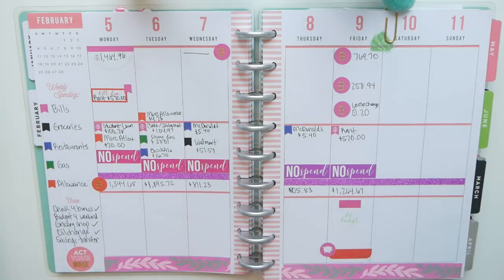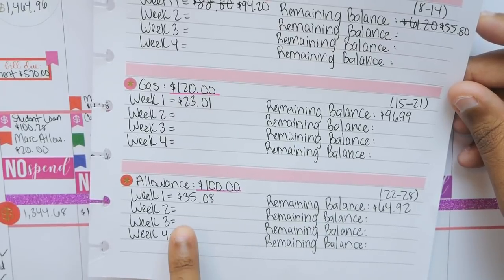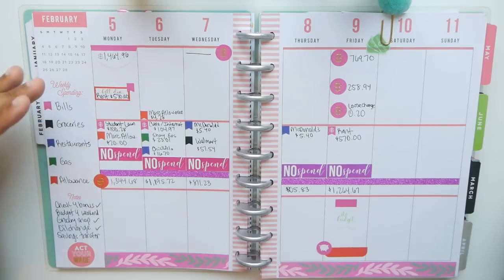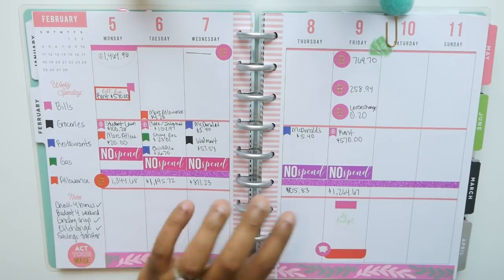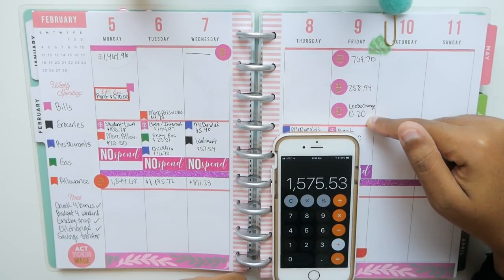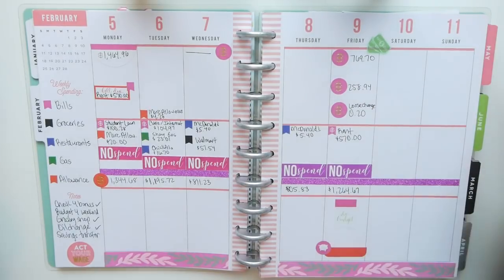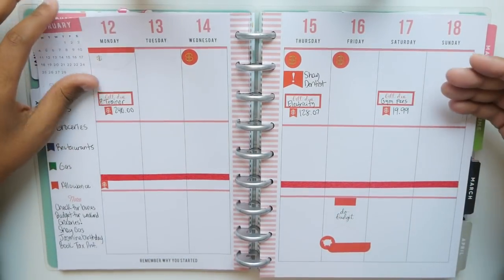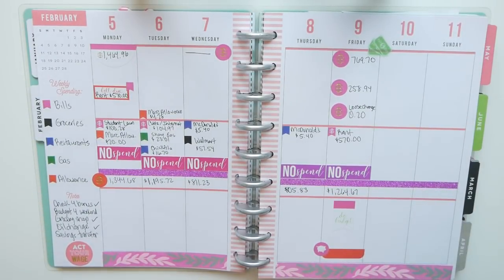Budget Planner Peace? | Happy Planner Budget Edition